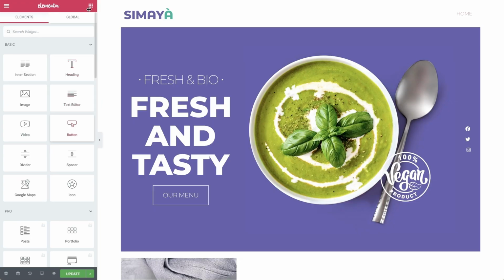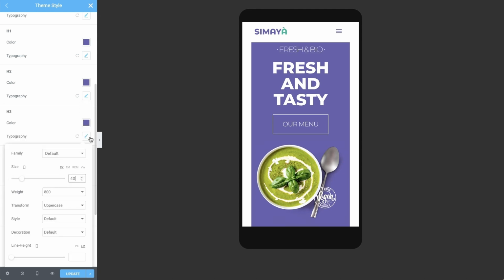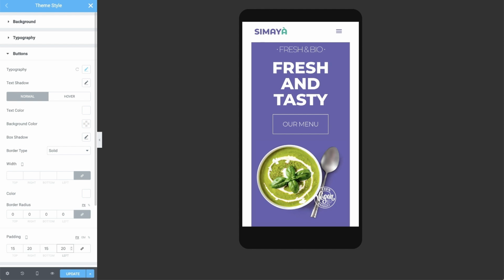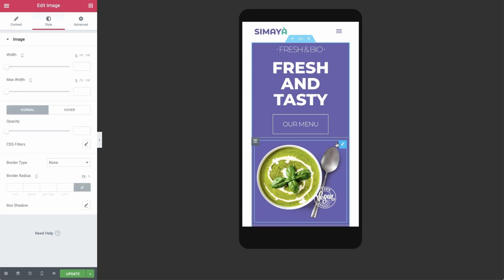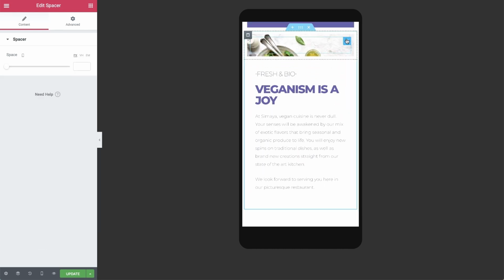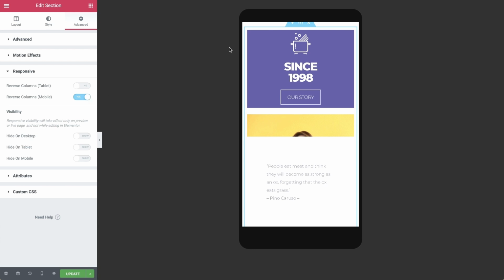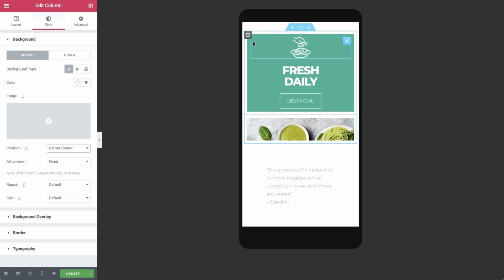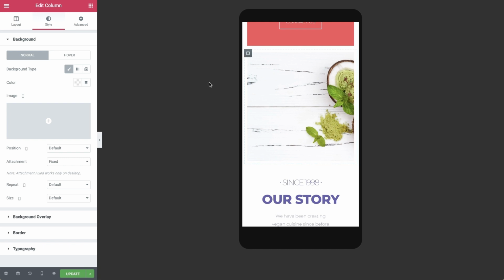Optimizing The Home Page For Mobile Devices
Learn how to use Elementor's responsive modes, to optimize the home page for mobile devices.